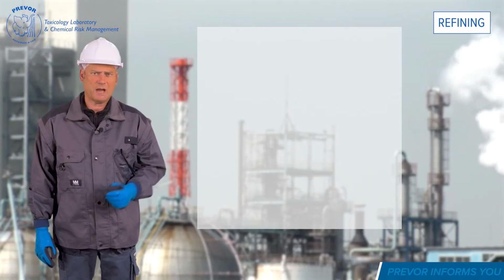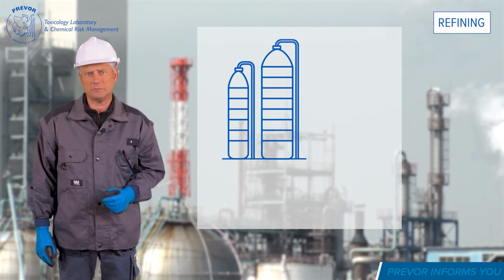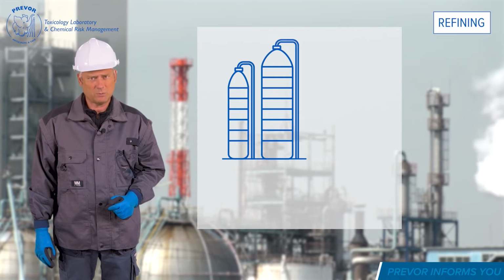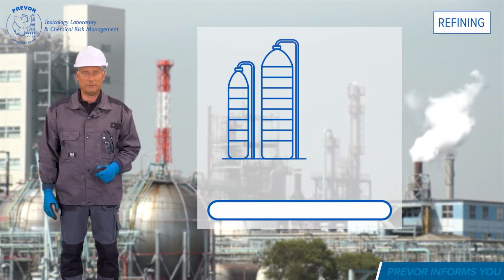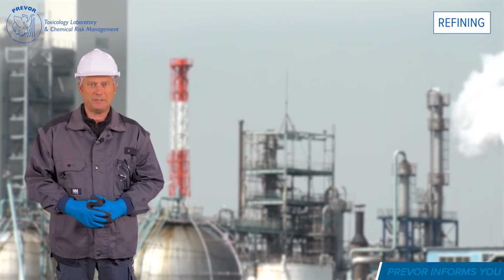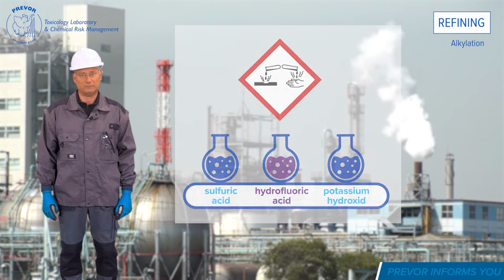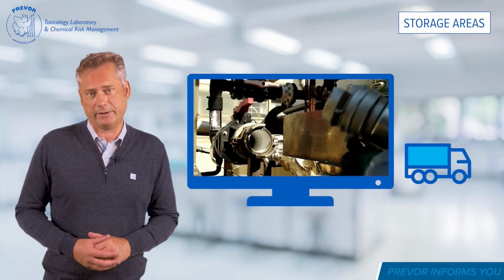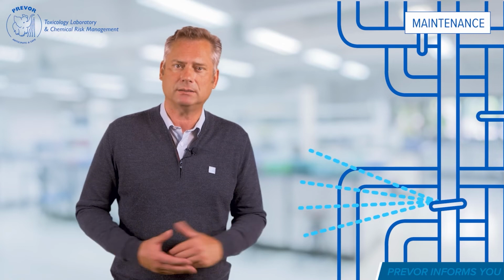Prevor Training Video 10 EN The chemical risk in the petrochemical industry